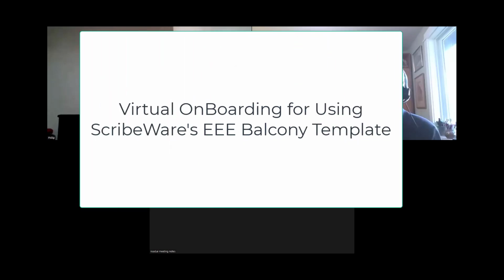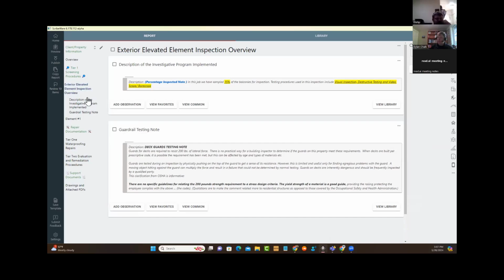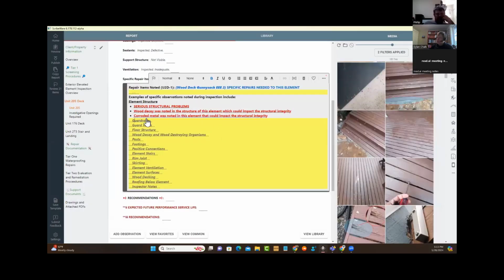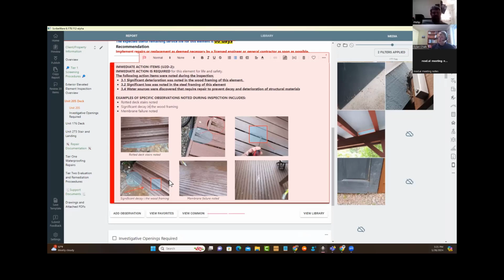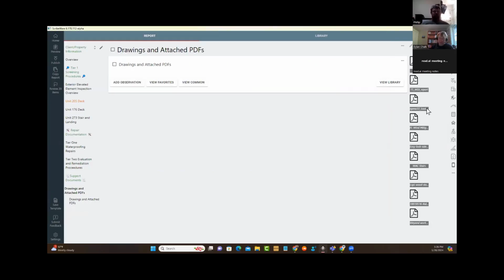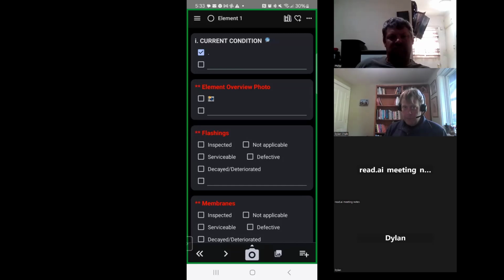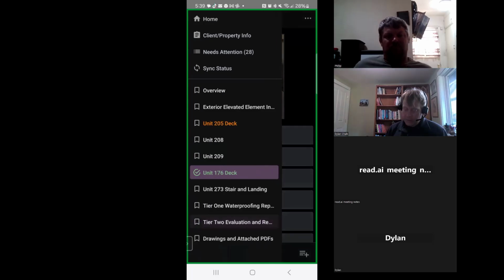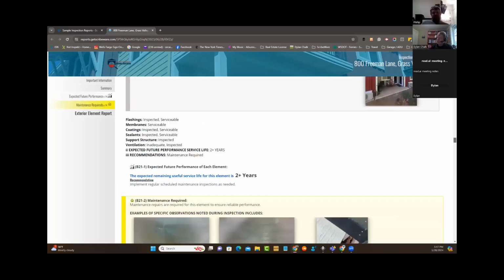EEE Virtual onboarding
This shows an onboarding showing the basic logic and functions of the ScribeWare EEE balcony template